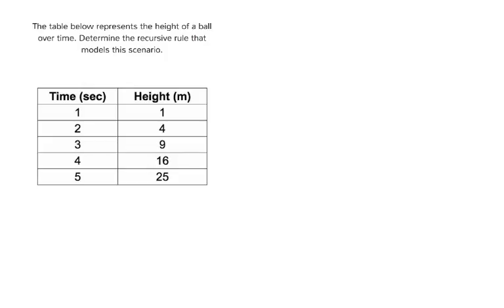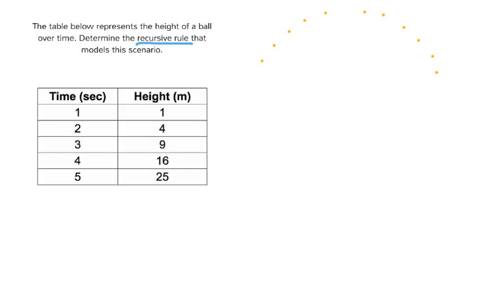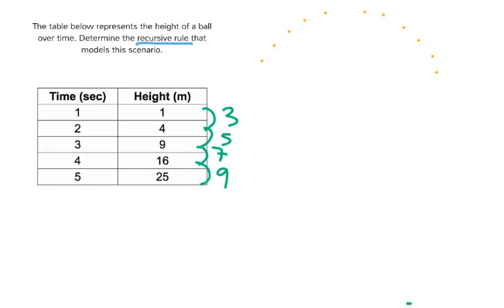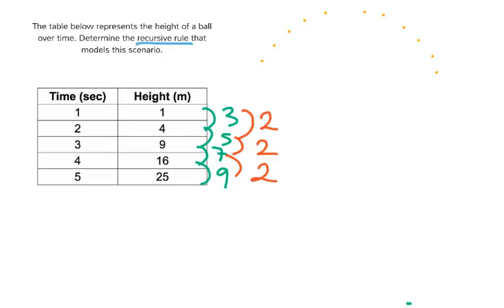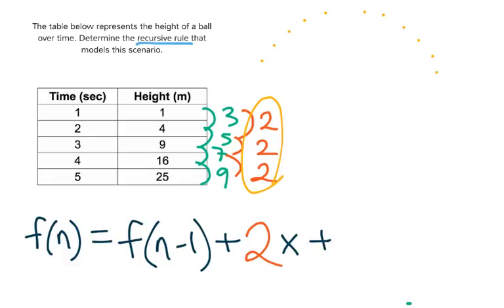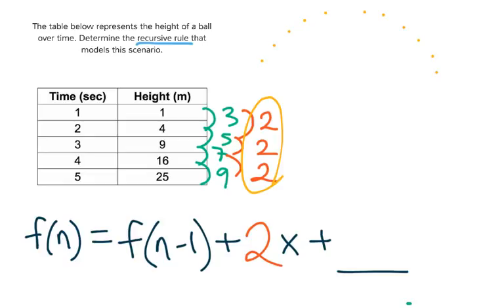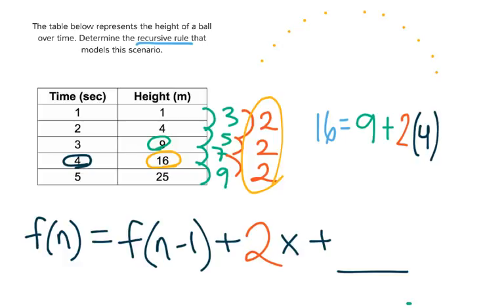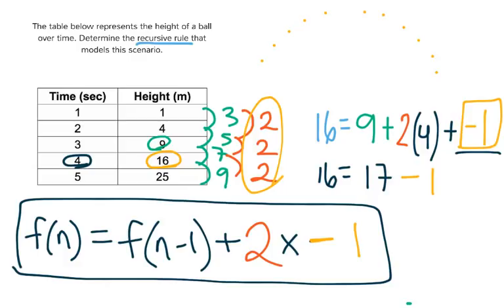[9.QF.8-1.0] Find the Explicit and Recursive Process for a Quadratic Function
Write a quadratic recursive rule for a problem in a real-life context